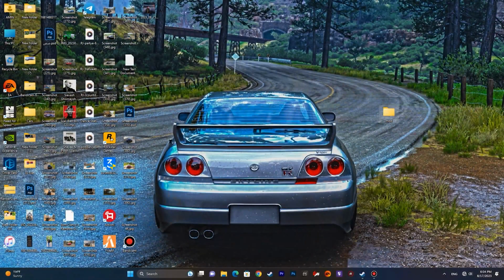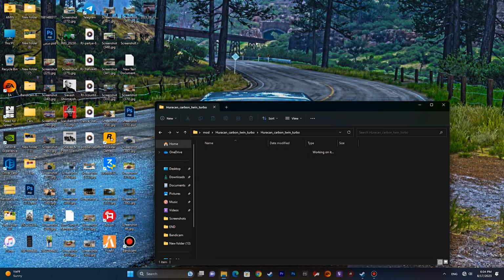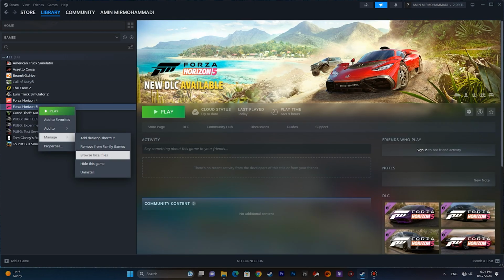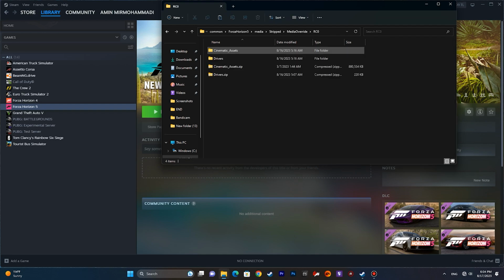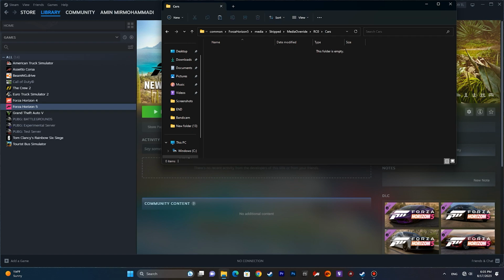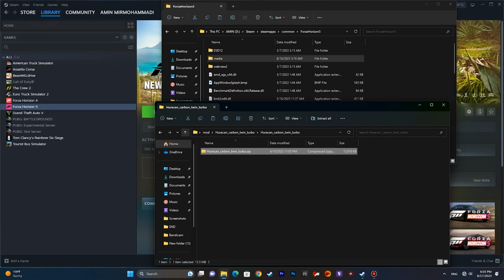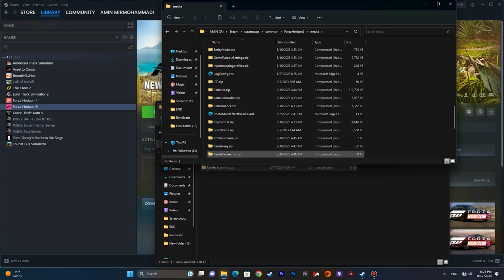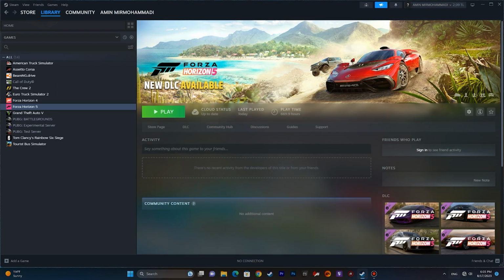MOD Forza Horizon 5 - How To Install Forza Horizon 5 Mods PC | Tutorial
Mods Twin Turbo Lamborghini Huracán (use at own risk):
ForzaHorizon5\media\Stripped\MediaOverride\RC0\Cars

Mods ACTIVE (use at own risk):
ForzaHorizon5\media

Laptop specs 💻 :
[ROG G733]
Processor : Intel® Core™ i9-12900H Processor 24M Cache up to 5.0 GHz
GPU : NVIDIA® GeForce® RTX 3080 8GB GDDR6
RAM : 32GB DDR5 4800MHz RAM